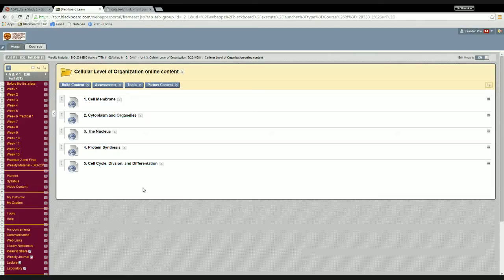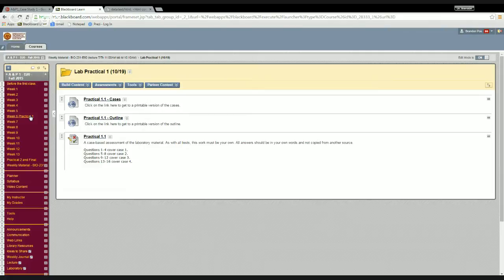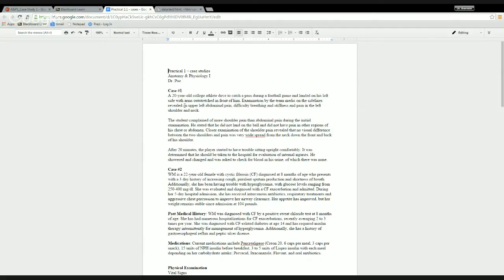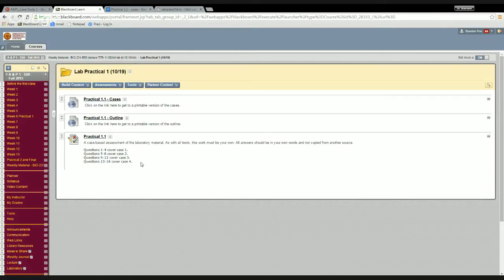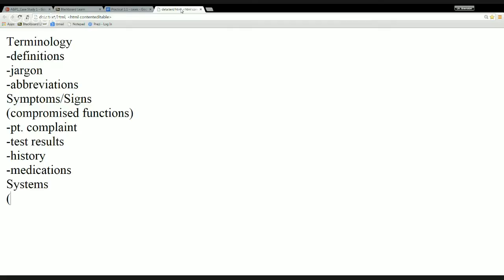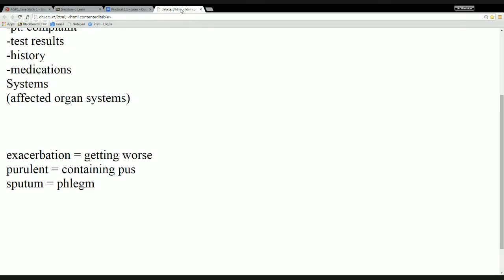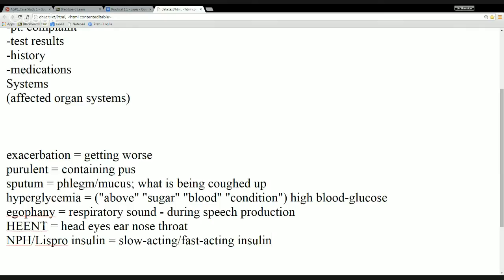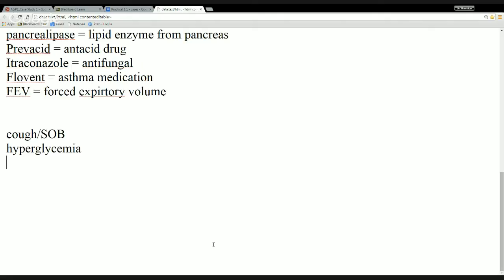A&P1_Case Study 1